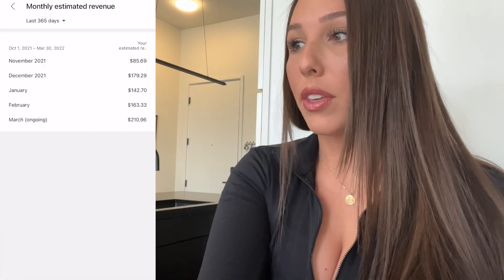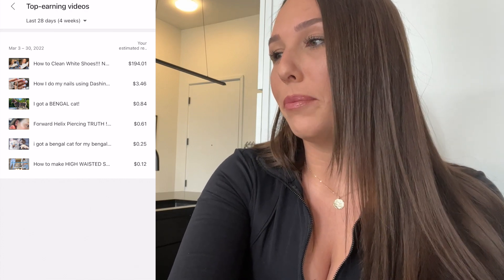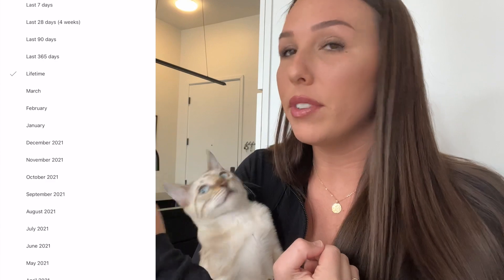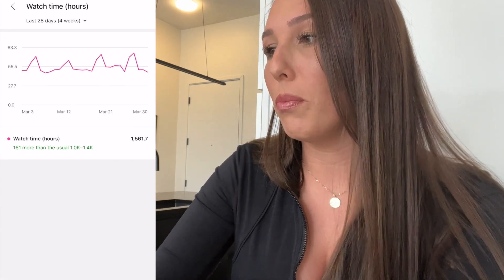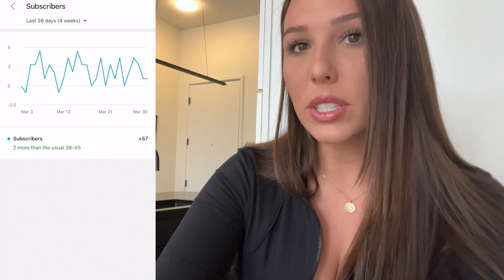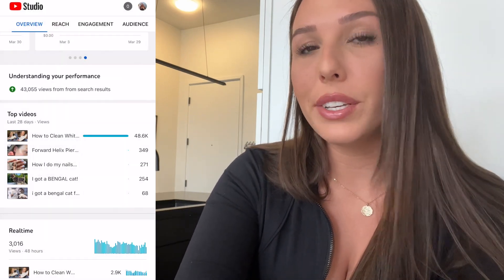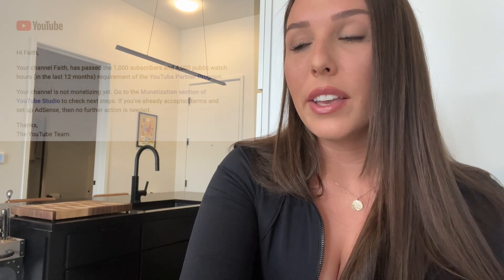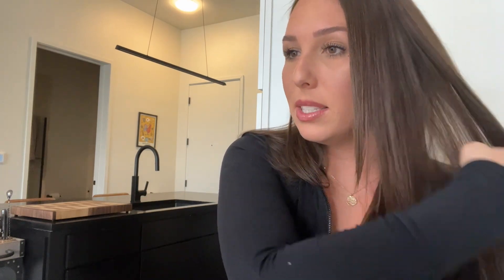Beginner YouTube Paycheck! $$ This is How Much Money I make $$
Hi everyone!! I also go over how to get paid on YouTube and what requirements you need to meet before getting paid.